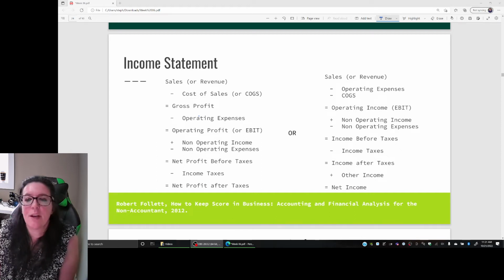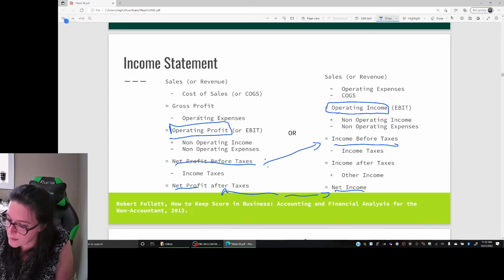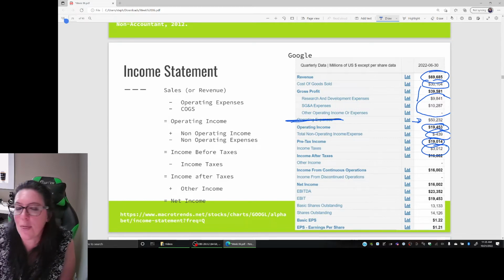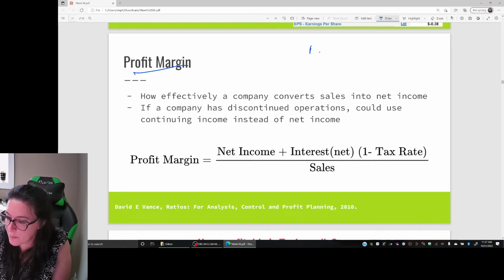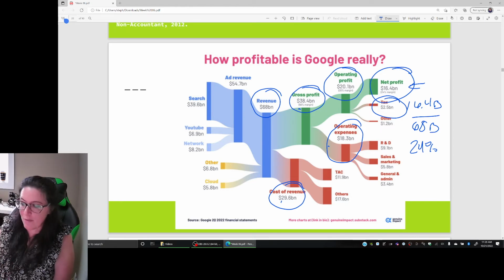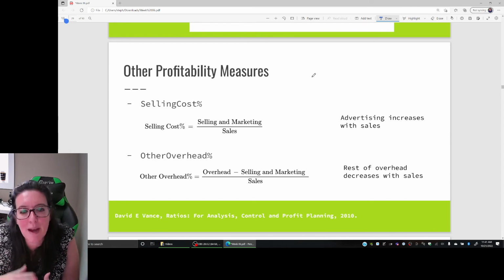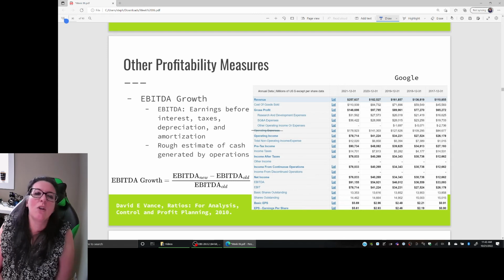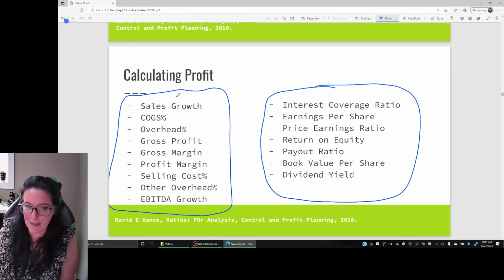Profitability Part 2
Income statement can be created using net profit or net income. We explore the income statements of various tech firms looking at operating income or operating profit and net profit after tax or net income.